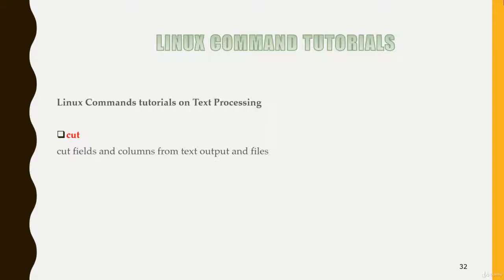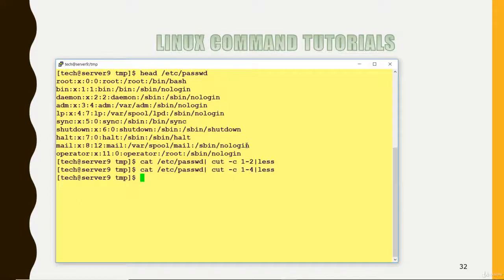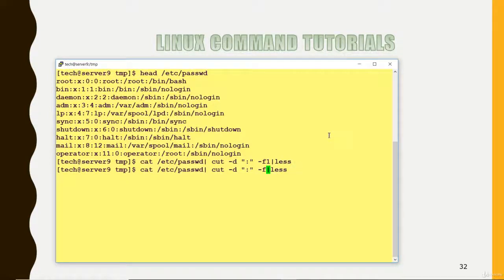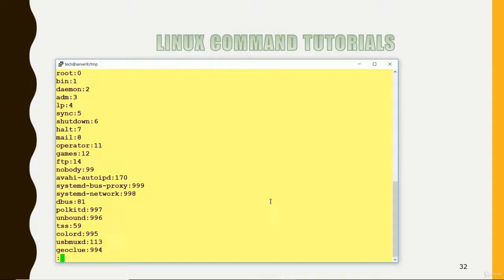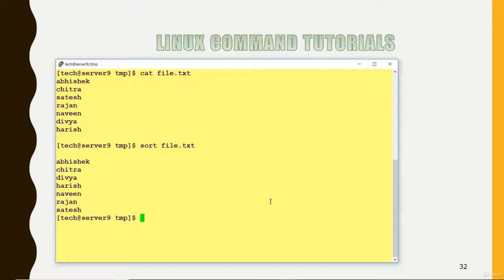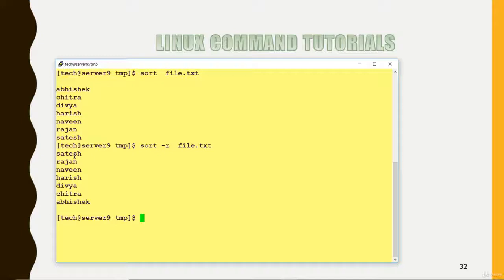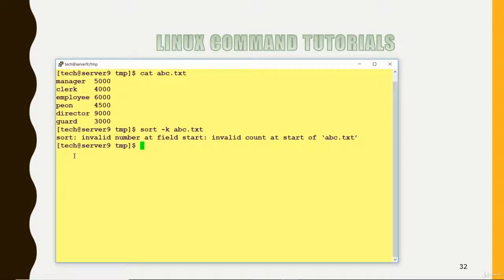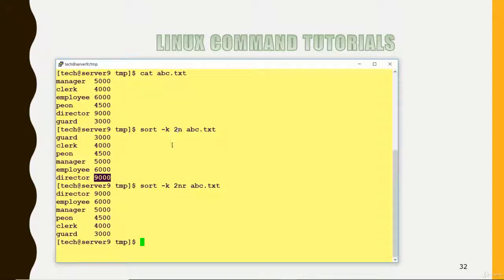Linux Command cut, sort | Full Details cut, sort Commands | Linux Commands 2020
dig command
traceroute command
rsync command
vim command
proc command
uptime, free & uname commands
systemd commands